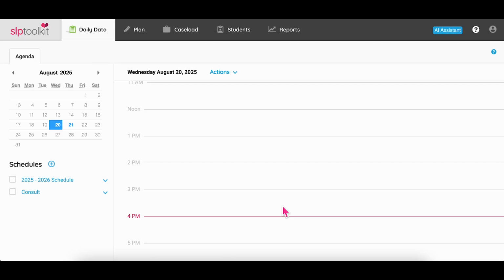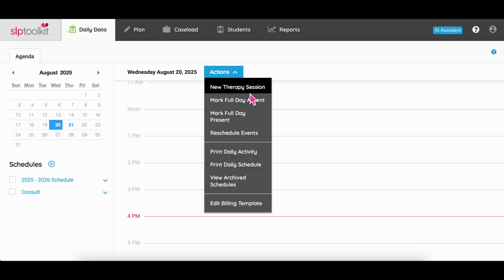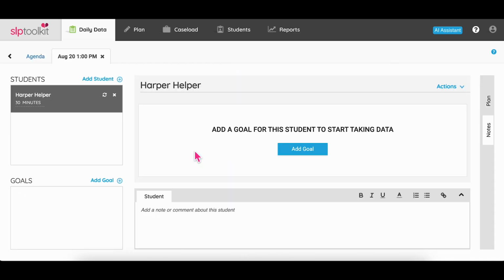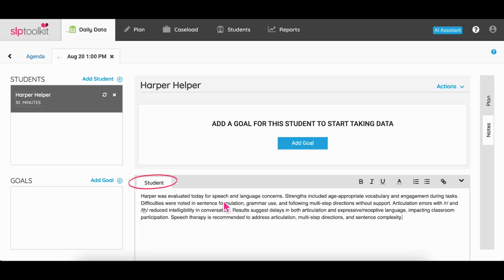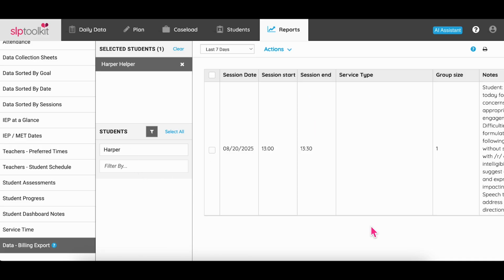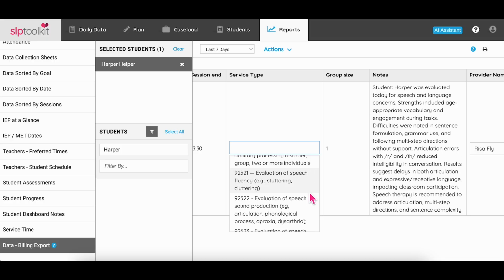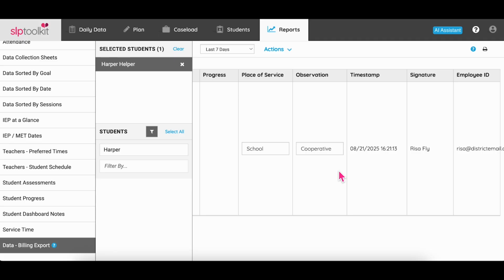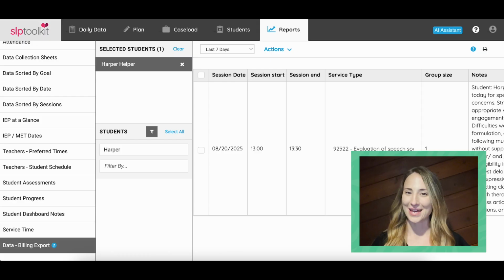Easily Log Evaluations in SLP Toolkit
Looking for a faster way to document evaluations? With SLP Toolkit, you can log evaluations, add notes, and generate Medicaid-compliant billing reports in just a few clicks!

In this video, we’ll walk you step-by-step through:
✅ Creating a one-time therapy session for your evaluation
✅ Adding evaluation notes for Medicaid compliance
✅ Generating billing-ready reports with CPT codes & participation details
✅ Exporting your data in a .CSV file anytime

Make documenting evaluations faster, easier, and stress-free with SLP Toolkit! 🎉